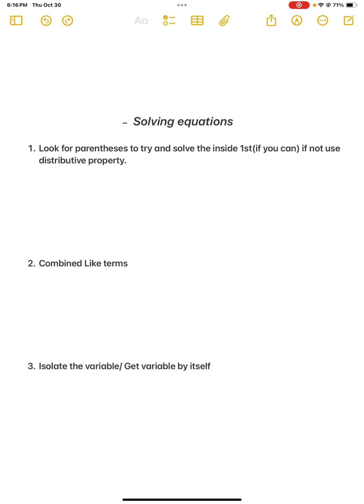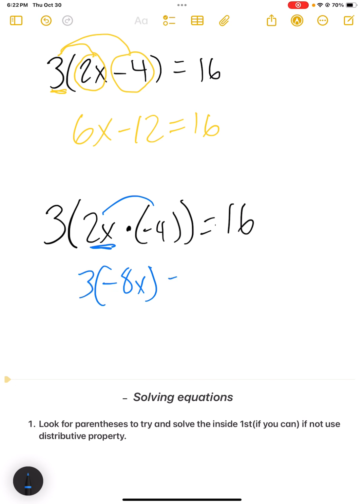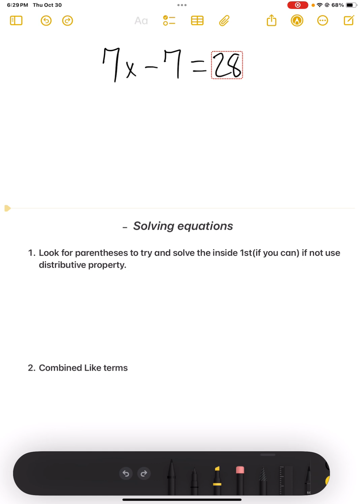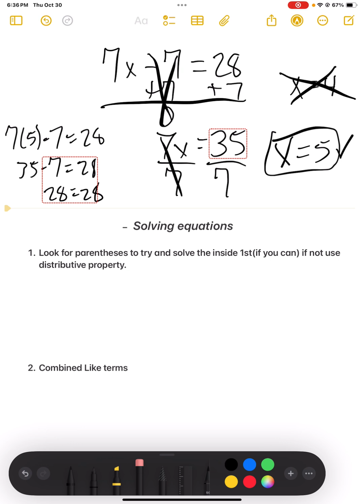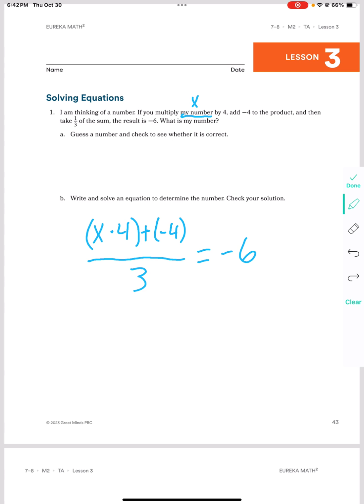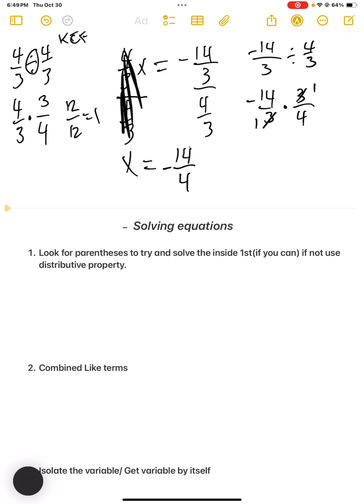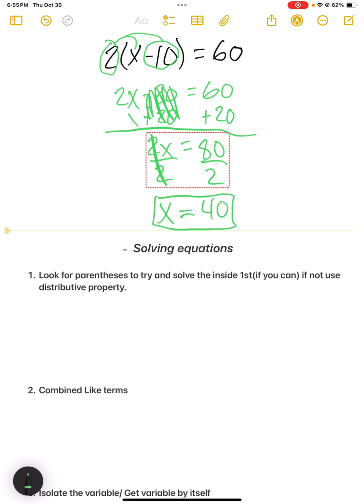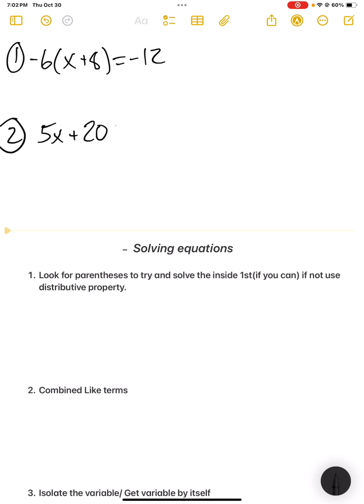Module 2 Lesson 3